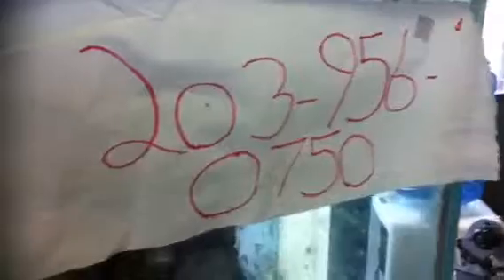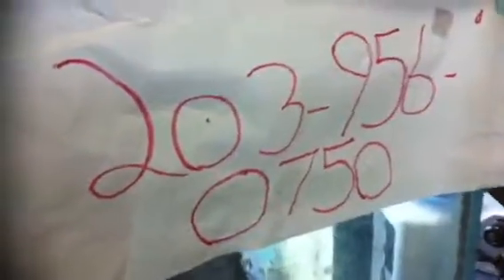210 gallon fish tank for sale!